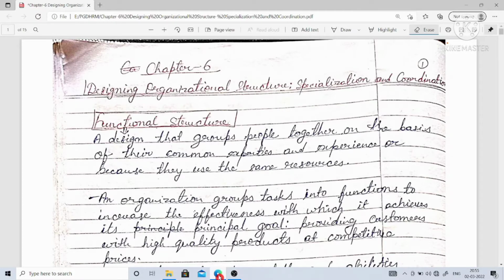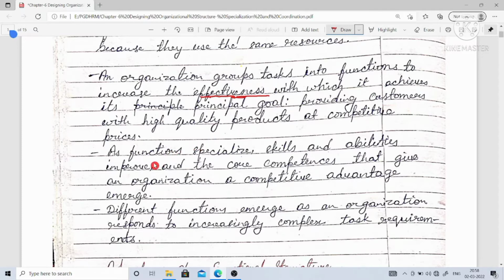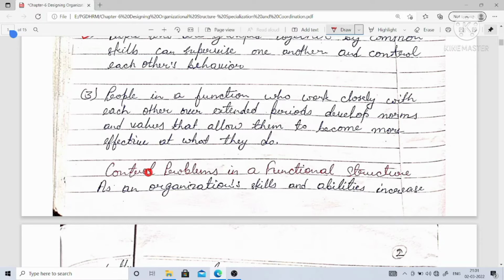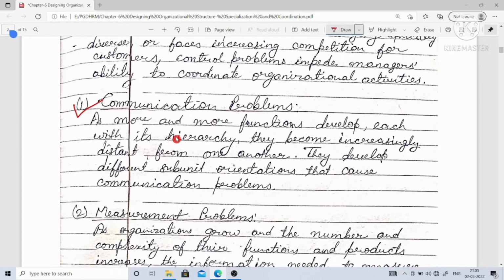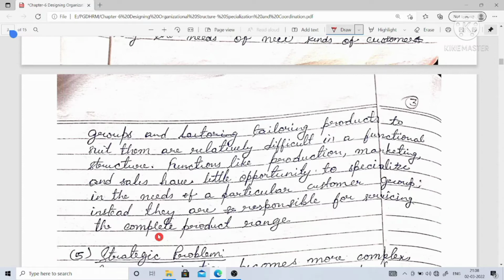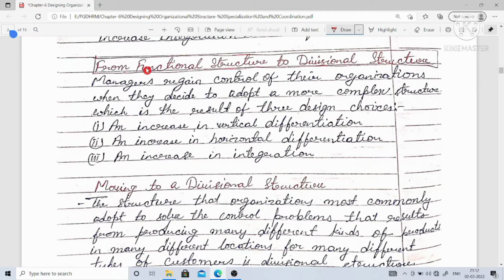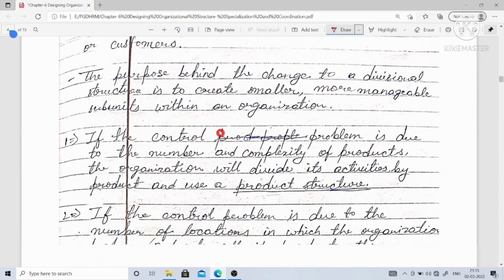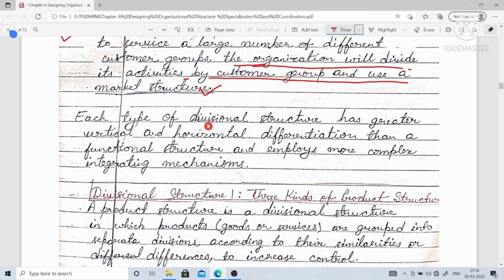6.1 Designing Organizational Structure- Specialization and Coordination